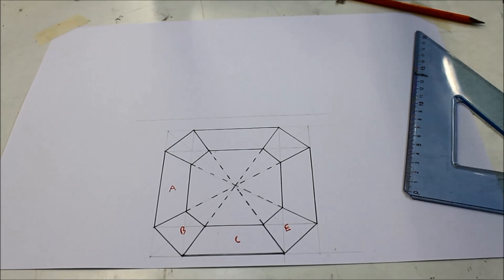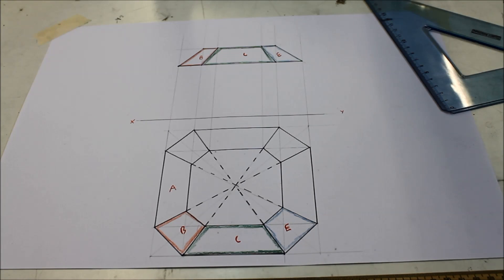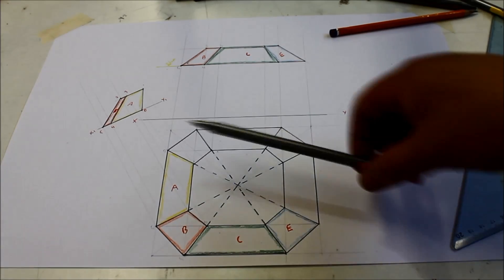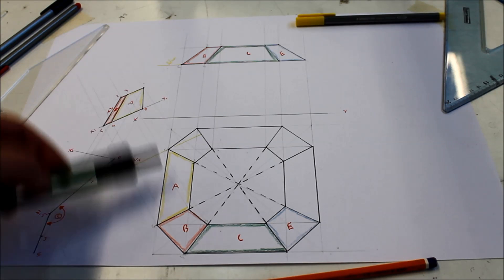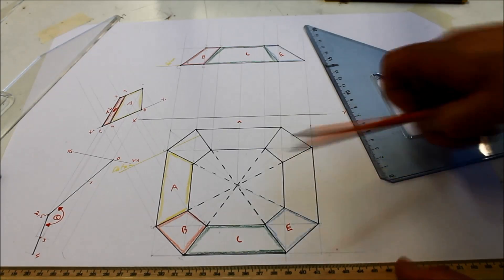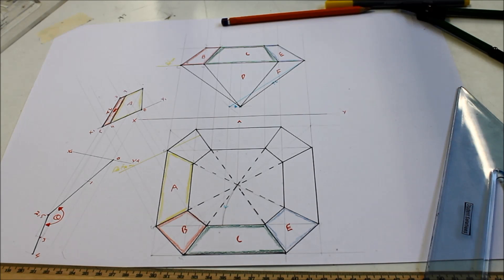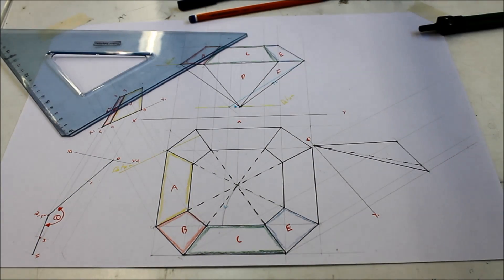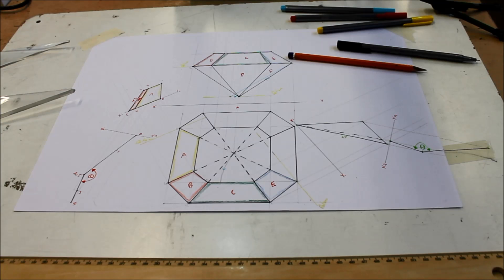DCG: 2013 Higher Level Question C-3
Surface geometry question from the 2013 paper.

Intro: Speed Of Light by Lyvo